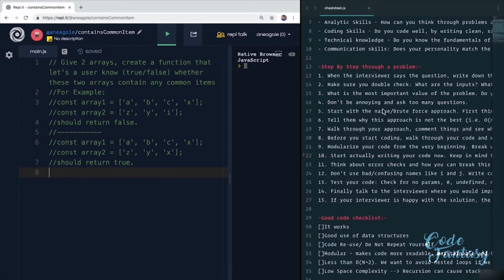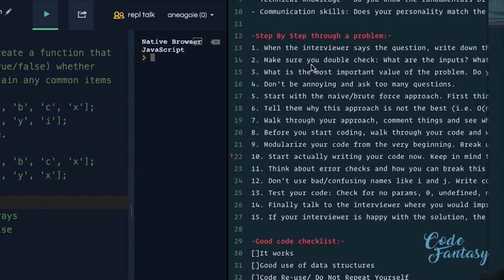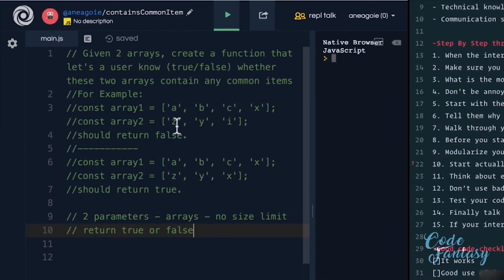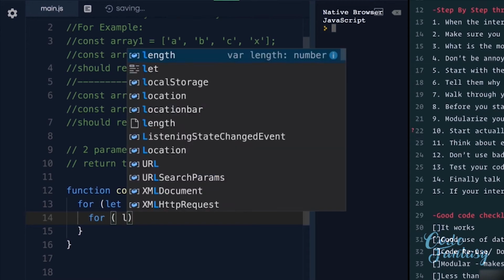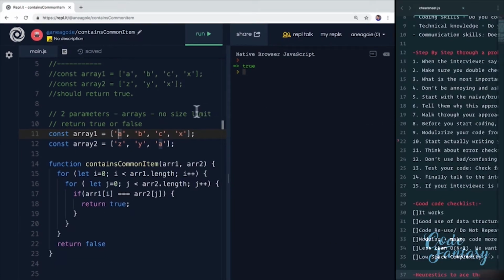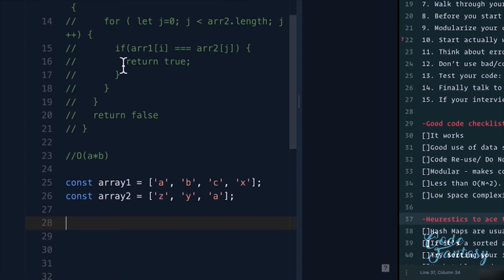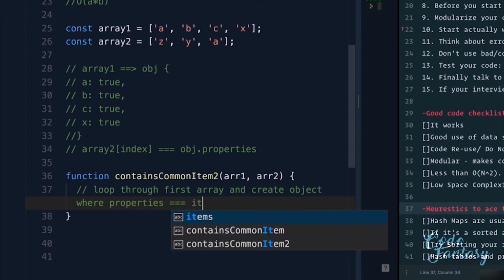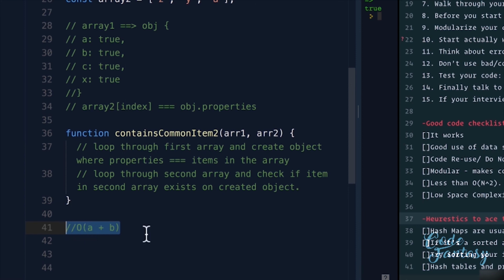Exercise - Interview Question | How To Solve Coding Problems series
Exercise -
Interview Question | How To Solve Coding Problems series - Code Fantasy